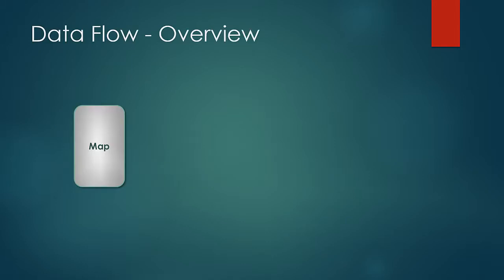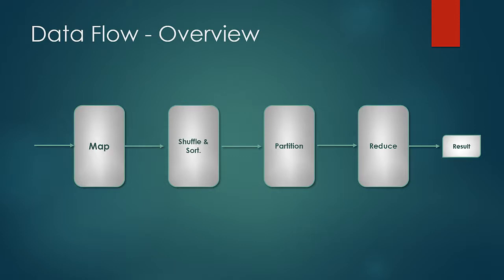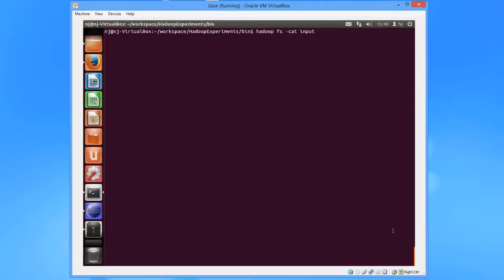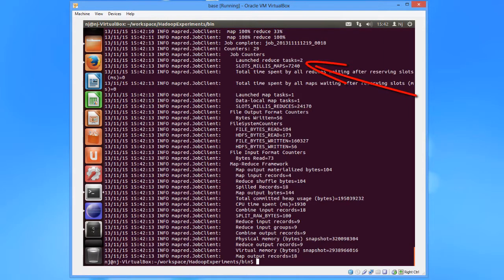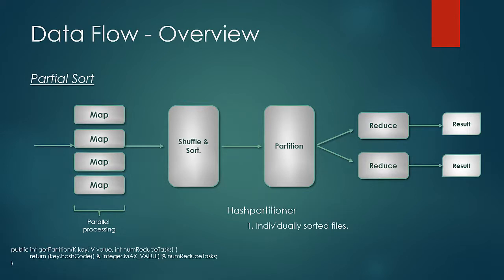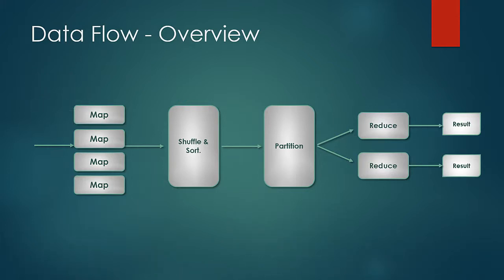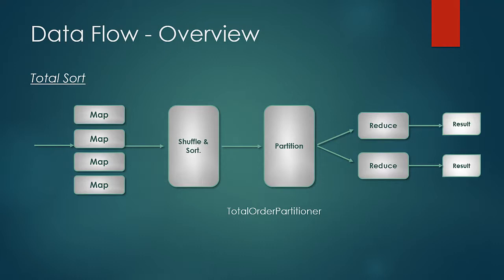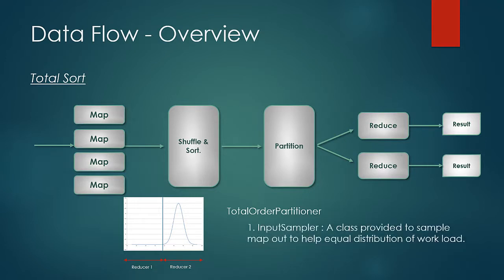037 Sorting Ideas with Partitioner in hadoop Part 1